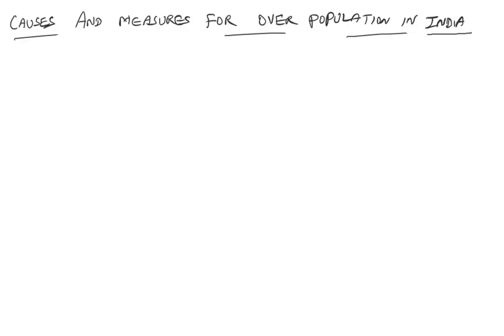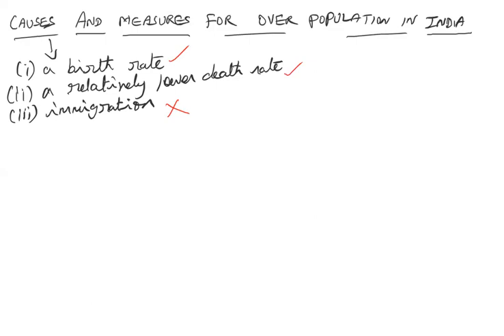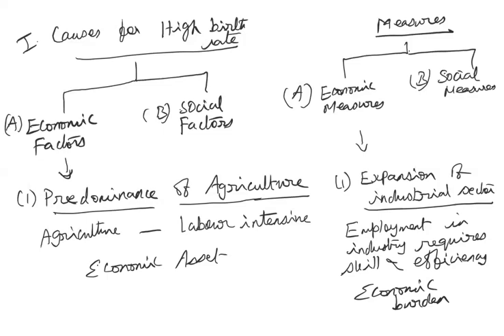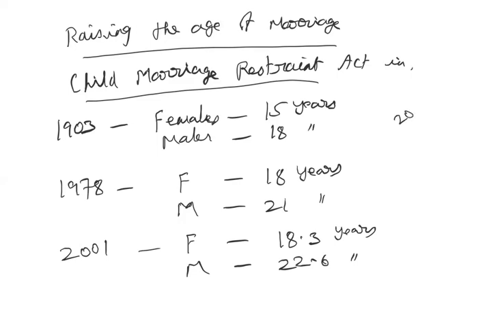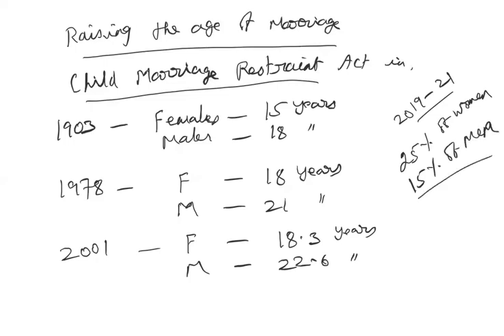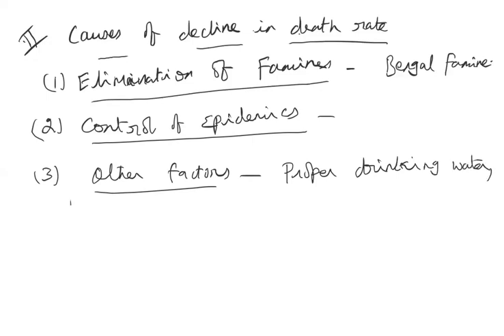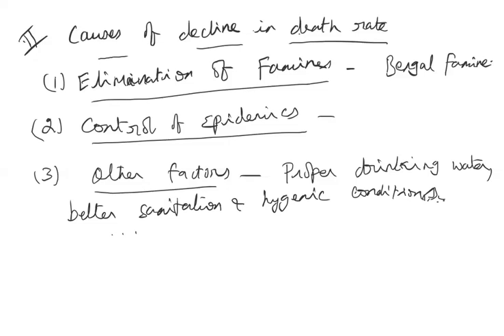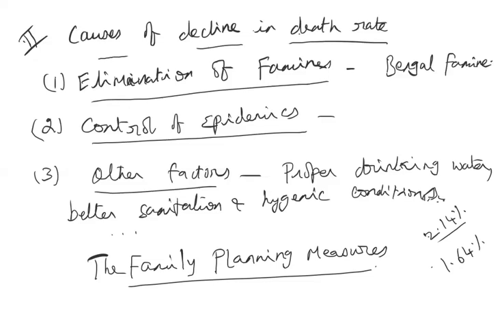Class 13 Sr Inter. Causes of Over Population in India and Remedial Measures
Economics lessons by Lakshmi Anantharaman, M.A.Economics with 22 years of teaching experience

Sr Intermediate Class 13:

Unit 2: Demography and Human Resource Development
Causes of overpopulation in India and remedial measures

Also please mention your suggestions and doubts in the comment box